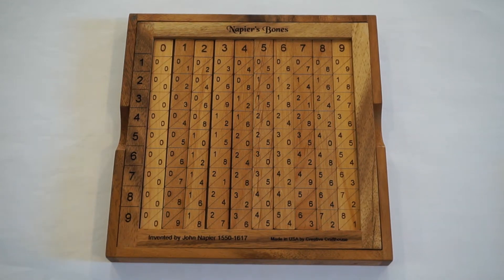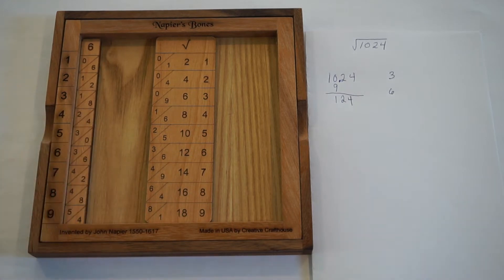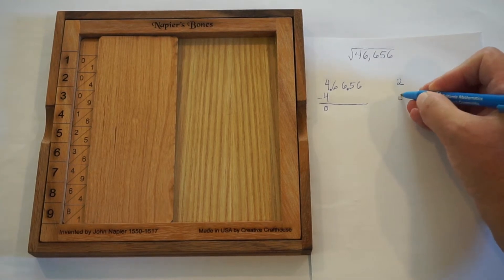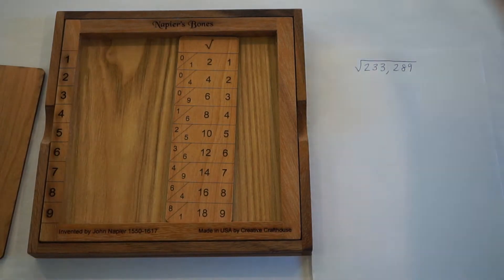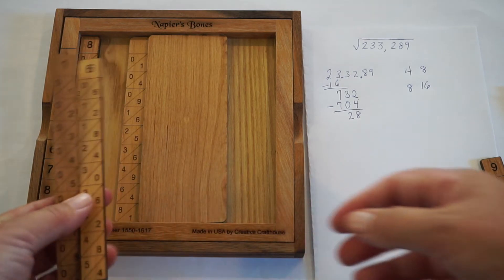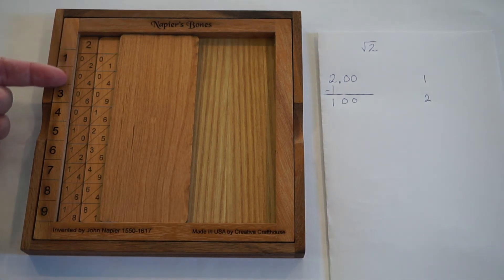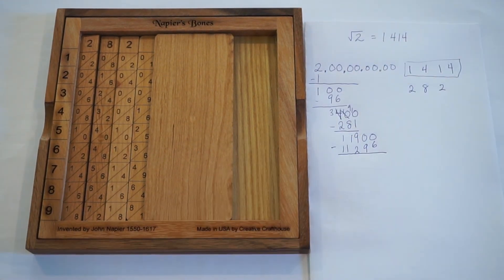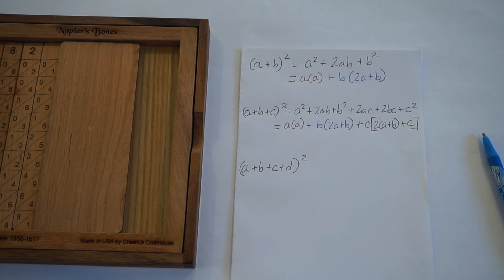Napier's Bones - Square Roots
In this video we look at four examples of taking square roots using Napier's Bones.  Three of the four example cover small twists or special cases.  There is a very brief discussion of the algebra underlying this at the end of the video if you're interested in thinking about the "why" behind this process.  An earlier video I have posted has just one quick example.  The link for that is included below: